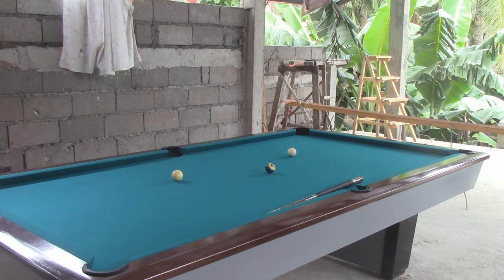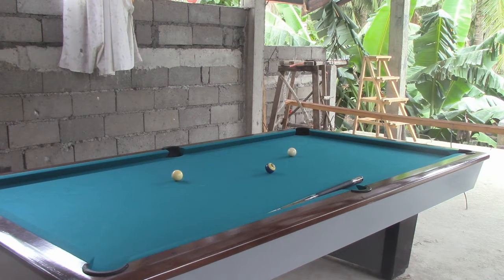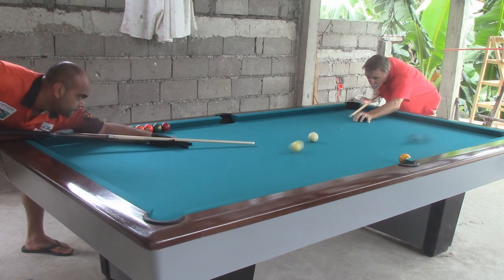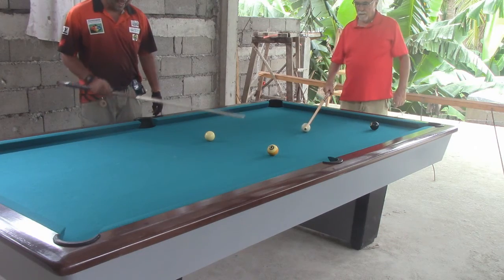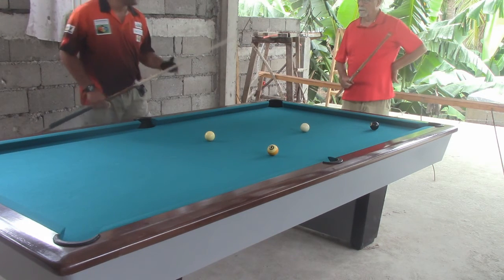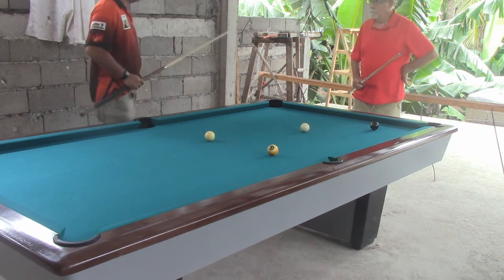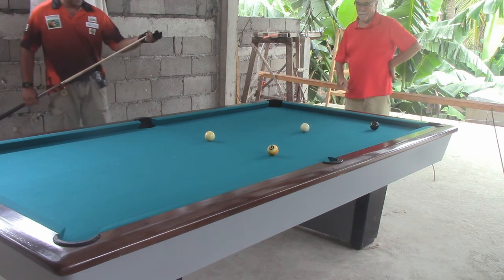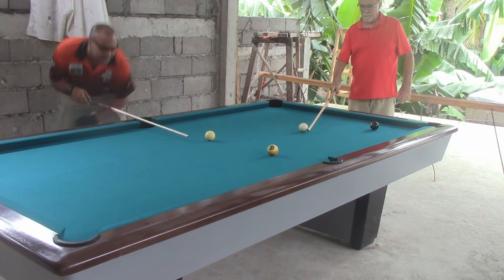A spectacular shot in pool.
See if you and your friend can pull off this incredible shot. The Monk, with his 21 day student at The Monk Billiard Academy was able to do it successfully. I now offer five day training here at the MBA. it is easy.